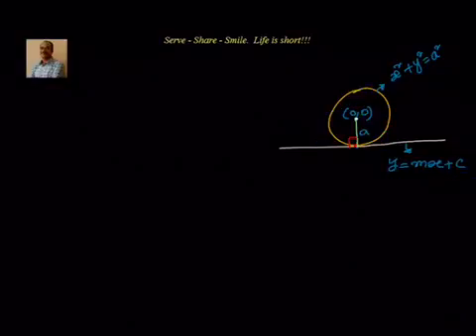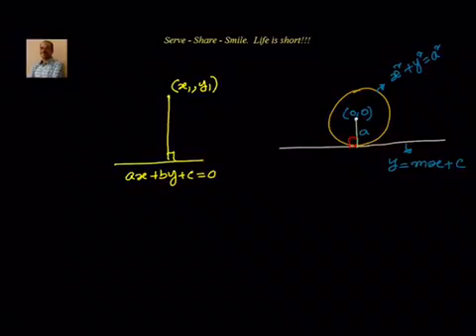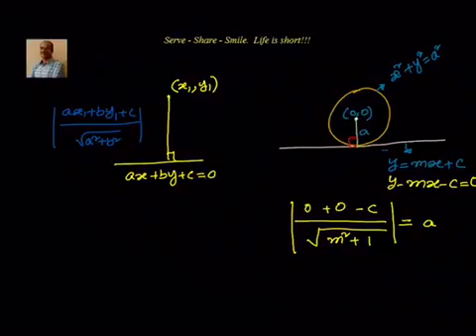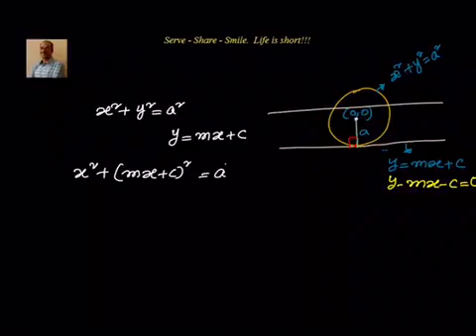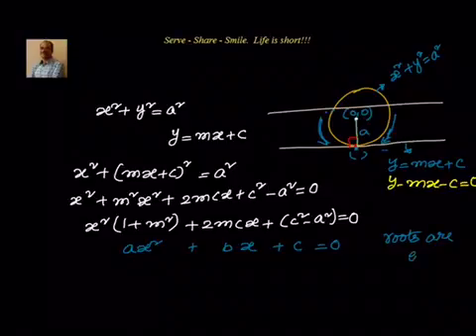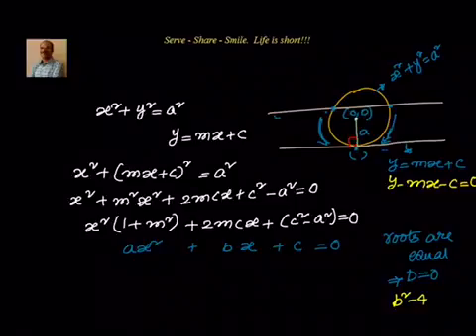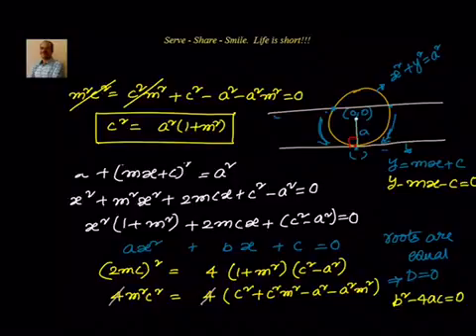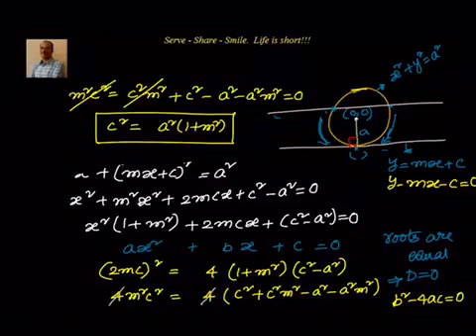Coordinate Geometry: Circles- Condition for y=mx+c to be a tangent